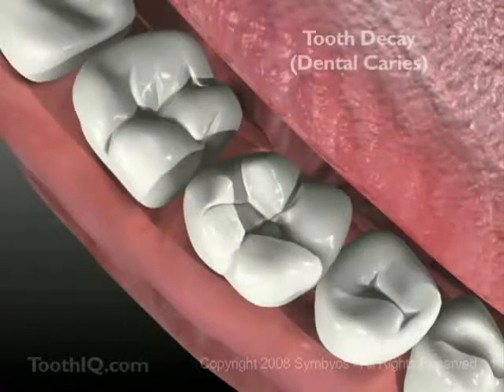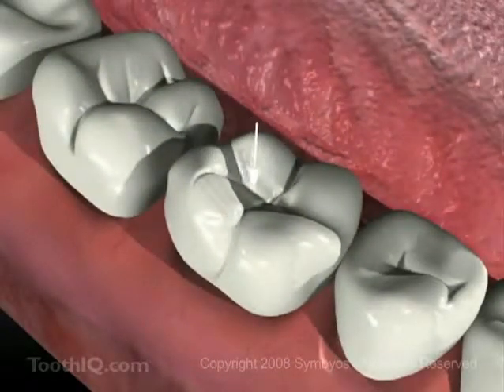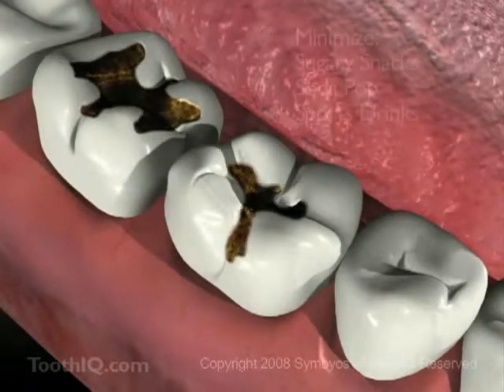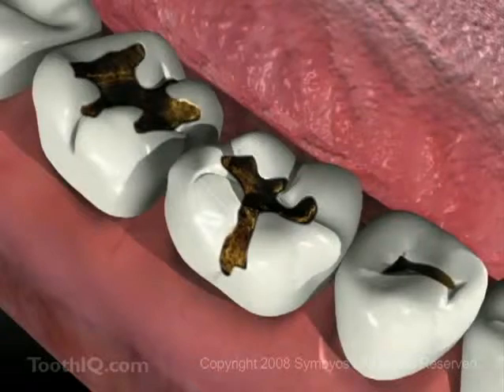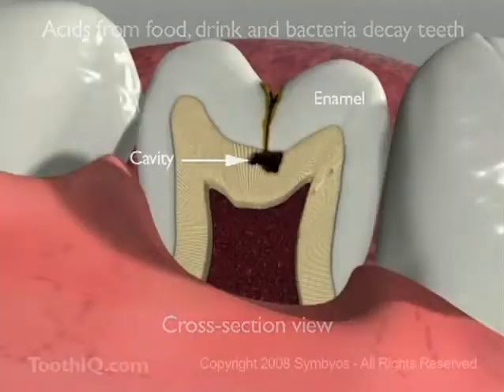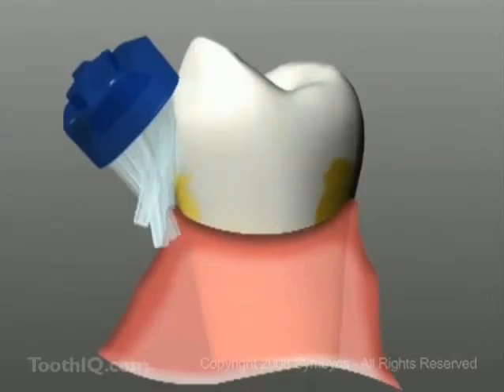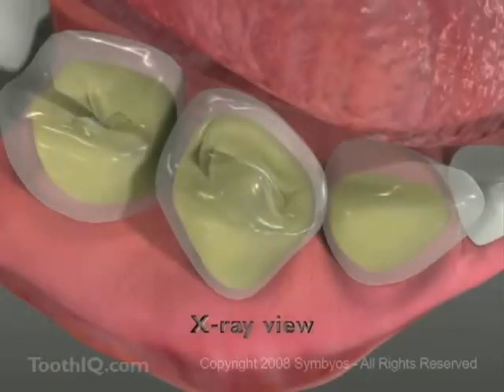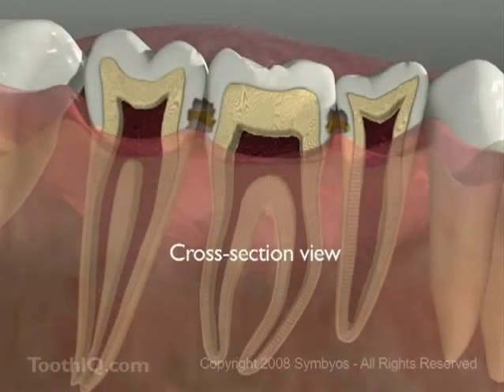Tooth Decay (Dental Caries)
This animation illustrates pit &amp; fissure and interproximal tooth decay, and how to avoid getting them. It uses special visual effects, including transparent views through teeth to effectively demonstrate where problems occur and the best ways to prevent them.